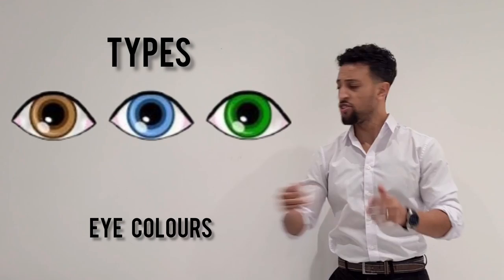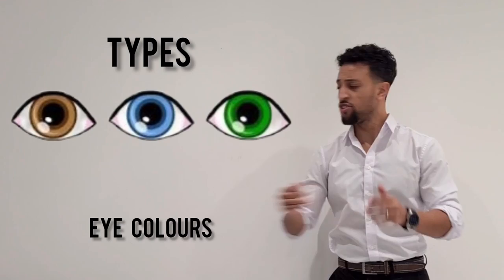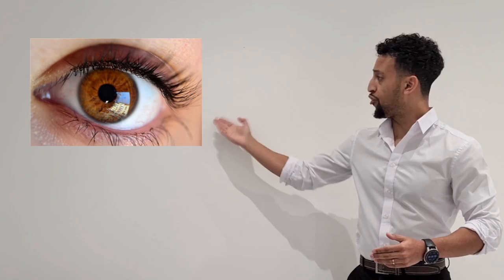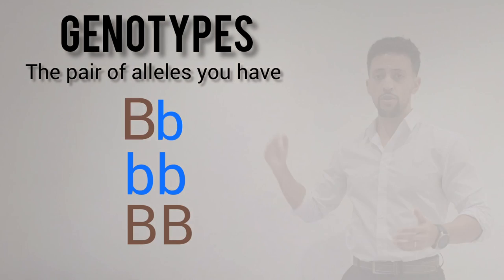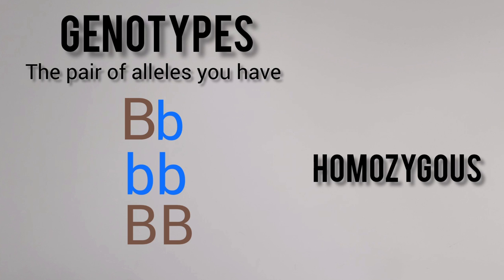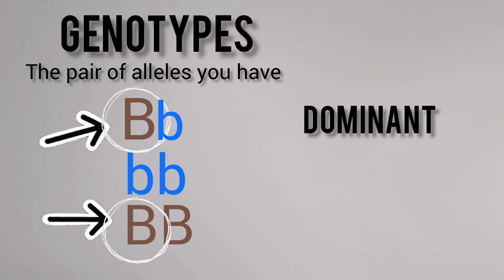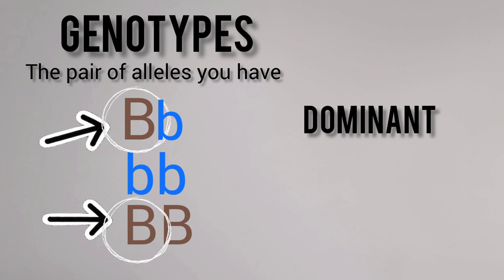Science Raps: GCSE Biology - Inheritance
GCSE Inheritance Rap - this has now been viewed over 4 million times on TikTok.

In this video I explain how inheritance works by using Mendels punnet squares. It is one minute long and explains it fully, at GCSE level, in one minute.

Like any products in the video? Find direct links to each item below:
Galaxy Watch

Filmed using:
Samsung Galaxy S20 5G